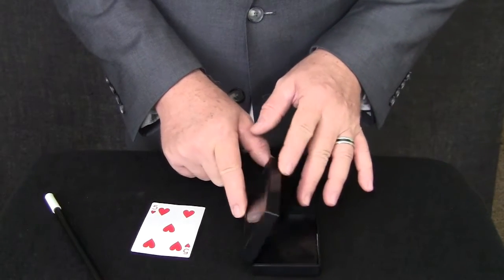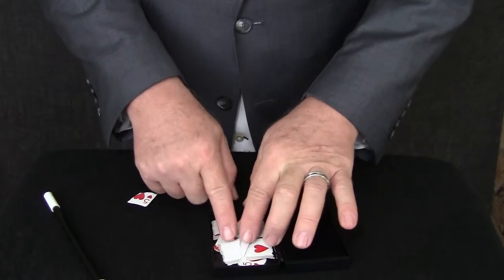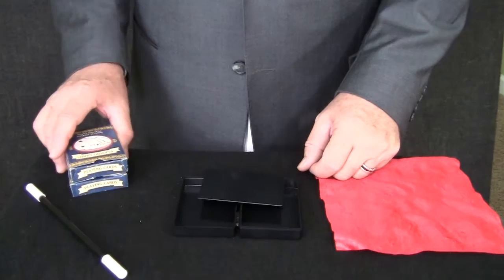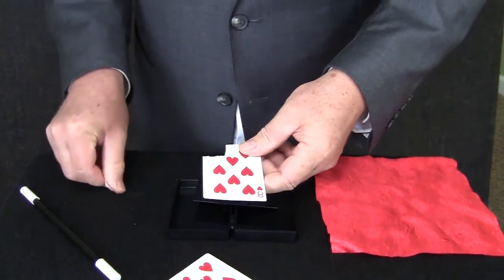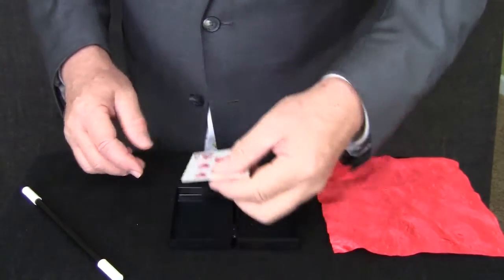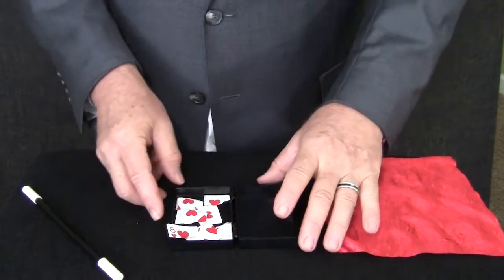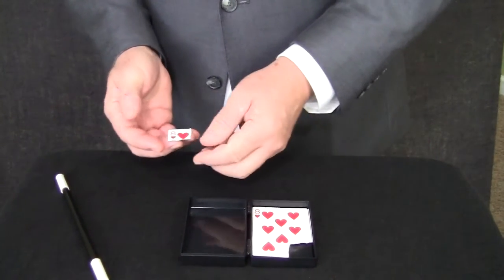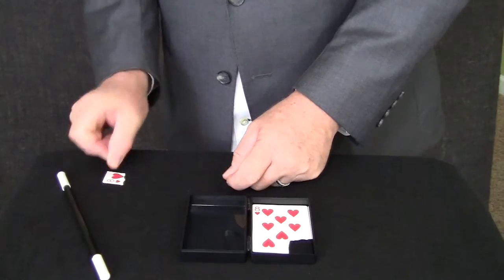Kids Magic Set - Illusion Card Changing Box - Uncle Bunny Magic Kit